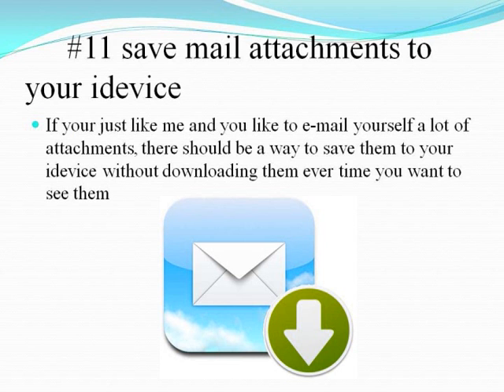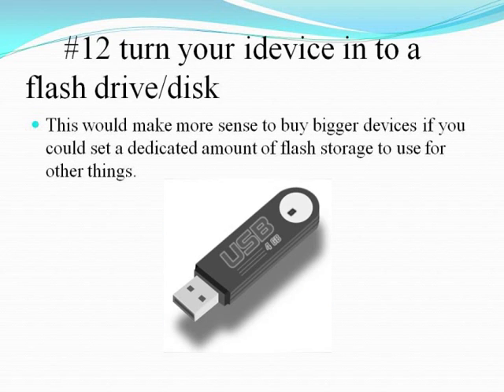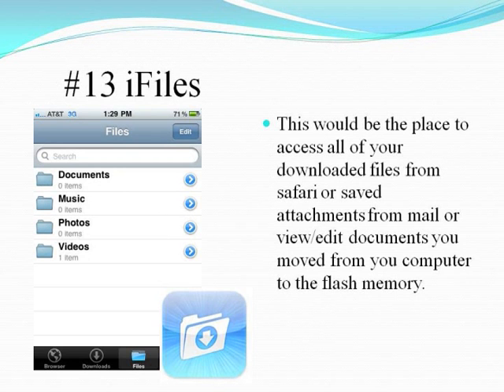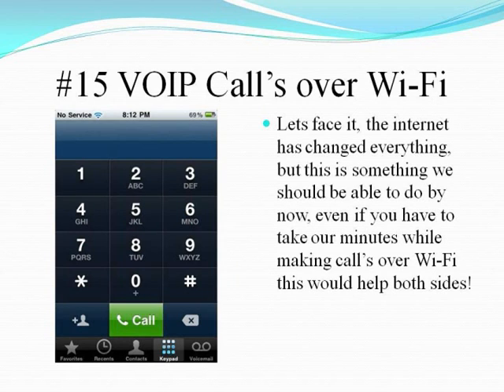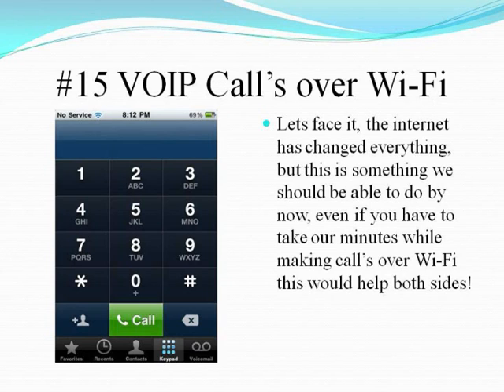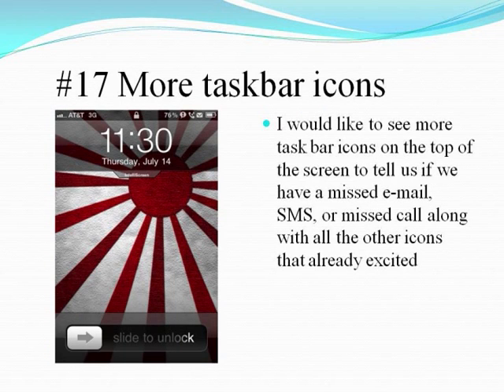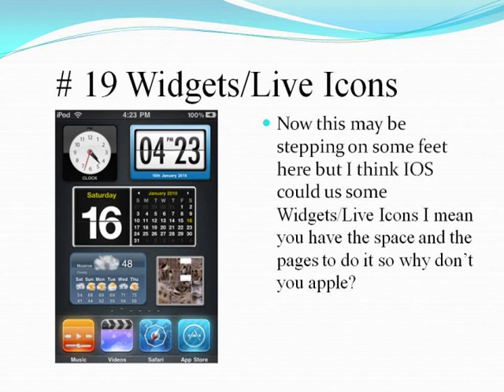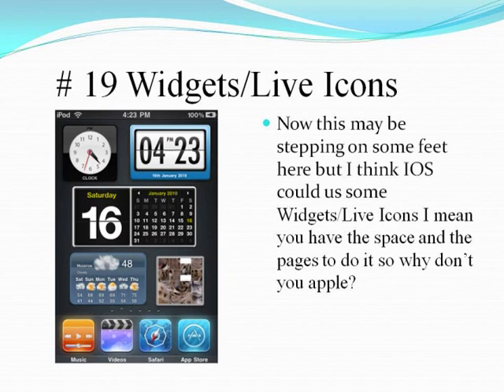iOS 6 WishList (Part 2)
Hey guys it acegundamboy here and this part 2 of the four part WishList,
#11 Save mail attachments to your idevice
#12 Turn your idevice in to a flash drive/disk
#13 iFiles
#14 Exposé home screen
#15 VOIP Call's over Wi-Fi
#16 Quick access controls
#17 More taskbar icons
# 18 Native news/rss app
# 19 Widgets/Live Icons
# 20 Real multitasking